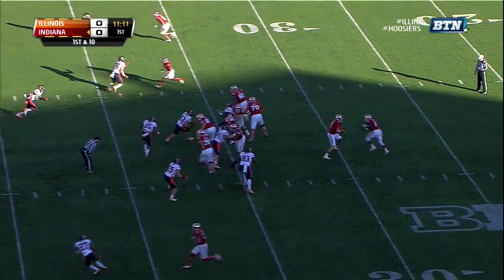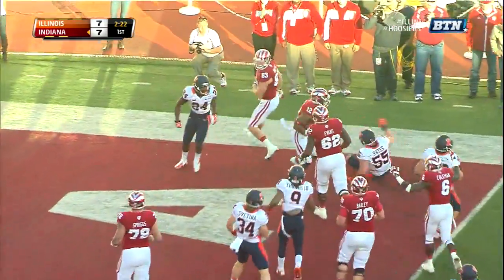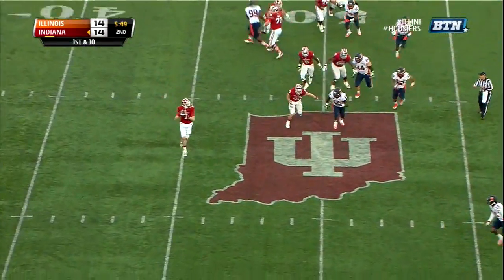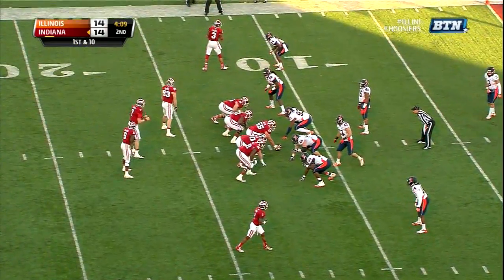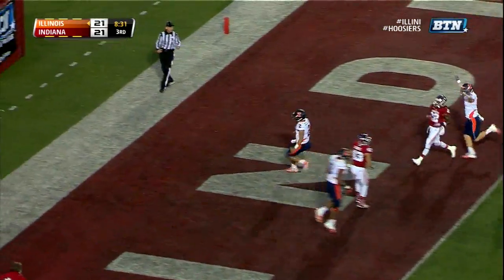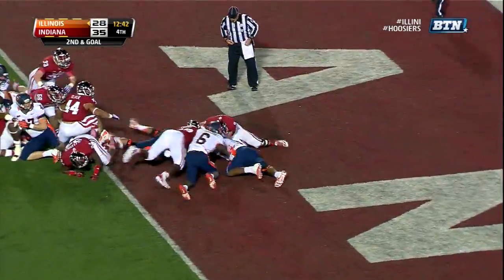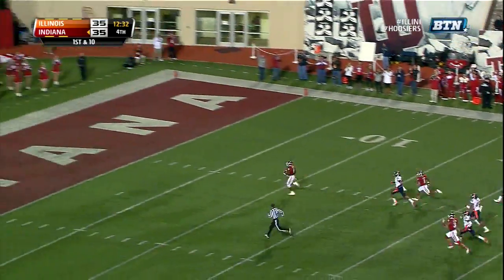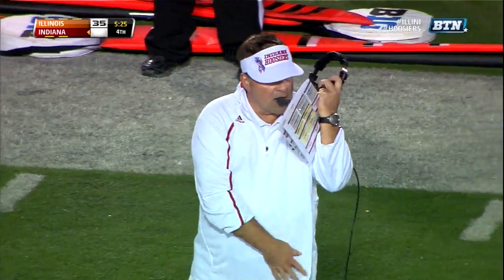2013 Illinois at Indiana Football Highlights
2013 Illinois at Indiana Football Highlights